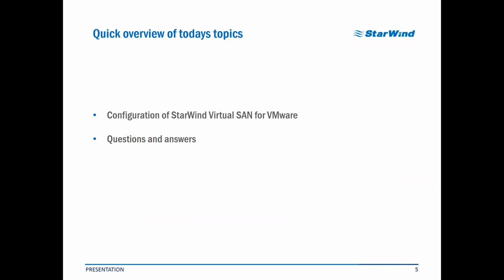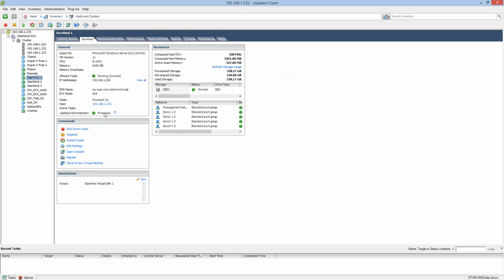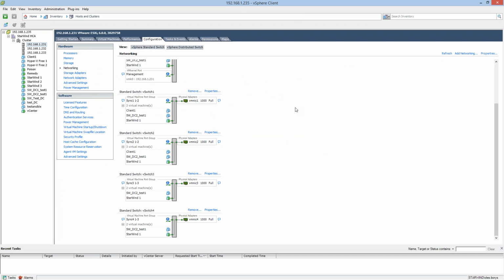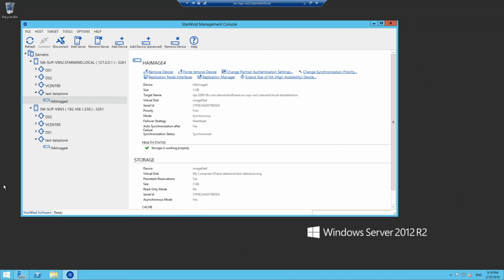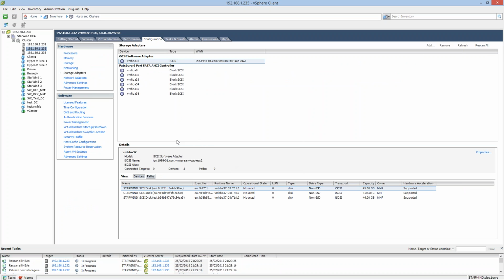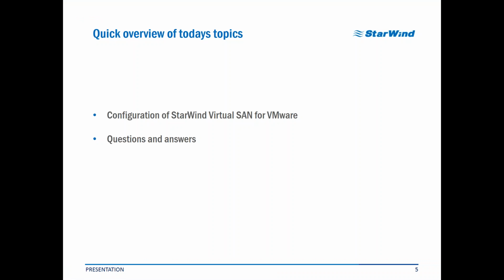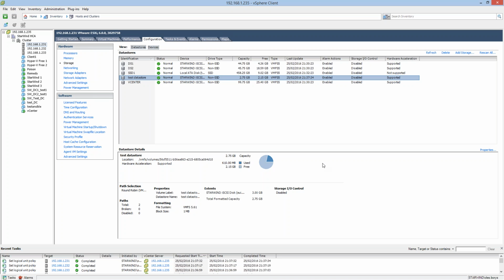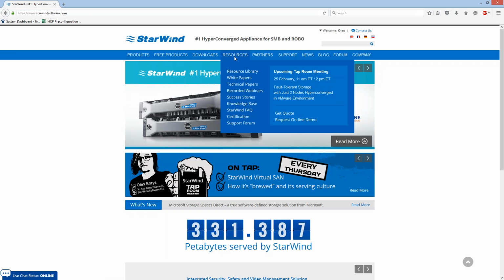Fault-Tolerant Storage with Just 2 Nodes Hyperconverged in VMware Environment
Build and set up your virtual shared storage starting just with 2 nodes hyperconverged! With minimalistic StarWind Virtual SAN configuration you will achieve at least 99.99% uptime in your IT infrastructure. Watch the session of our Tap Room Meeting and learn how to get storage fault-tolerance and withstand possible failures in your VMware environment.